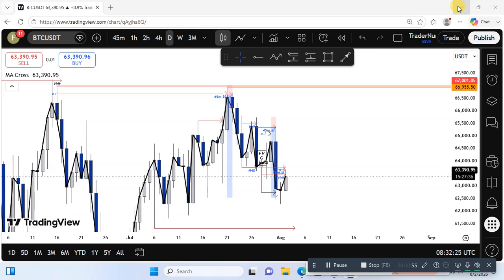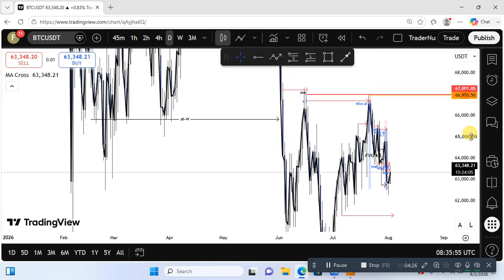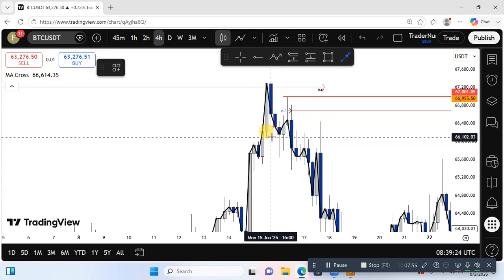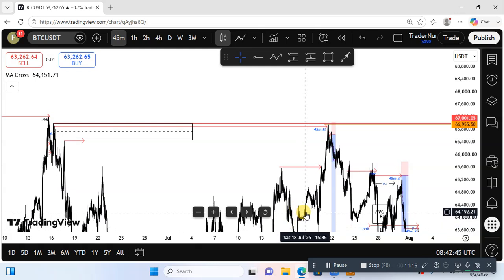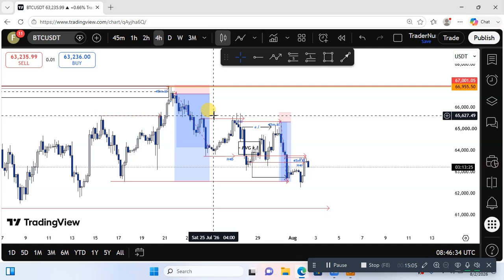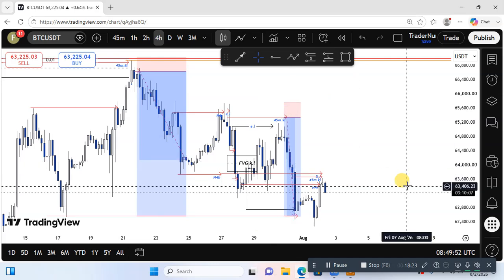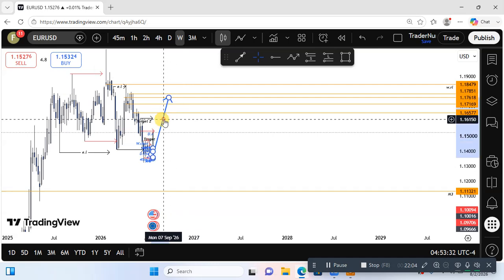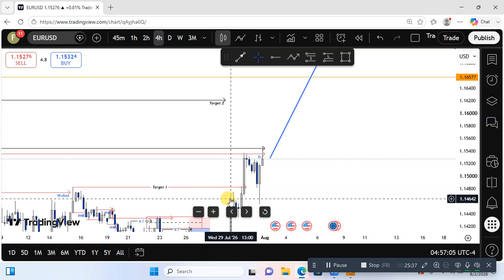BTC AND EURUSD RECAP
This is a recap of our previous analysis on BTC and EURUSD and how it is playing out.